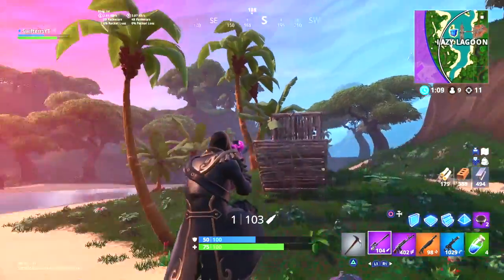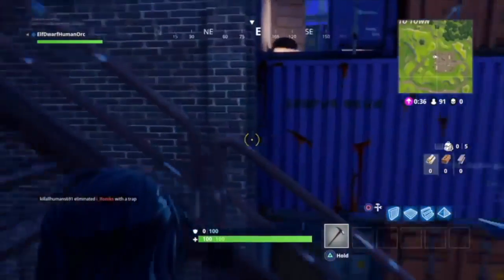Top 10 Things ONLY SEASON 1 Fortnite Players Will Remember!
Top 10 Things ONLY SEASON 1 Fortnite Players Will Remeber!

In today's Fortnite Battle Royale video, we're taking a look at the Top 10 Things Only Season 1 Fortnite Players Will Remember!

Week 1 FREE BATTLE STAR! Fortnite Season 8 Week 1 SECRET Battle Star Location! (Fortnite Season 8)
"Visit a Giant Face in the Desert, the Jungle, and the Snow!" Fortnite WEEK 1 SEASON 8 Challenges!

-Swifterrs